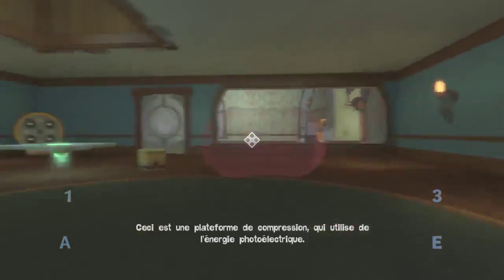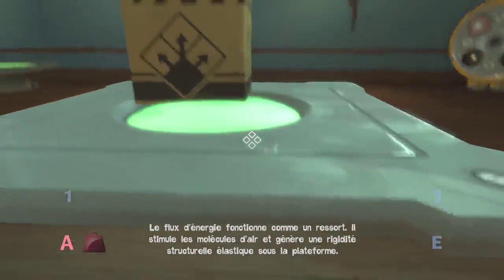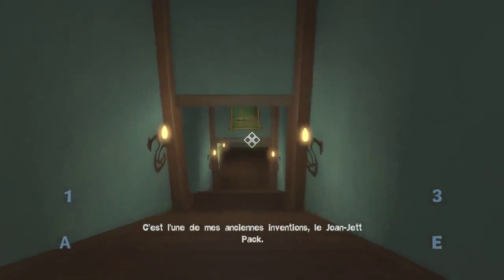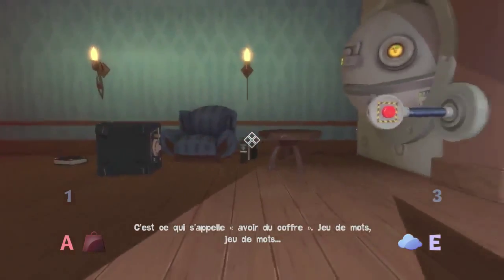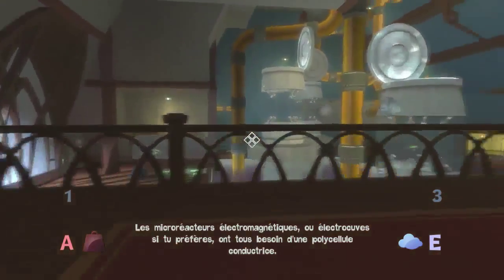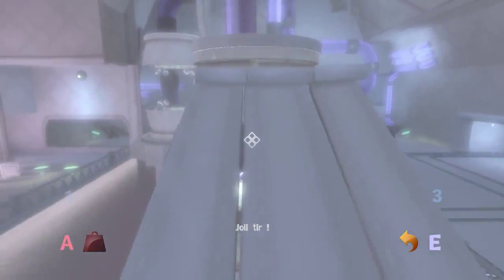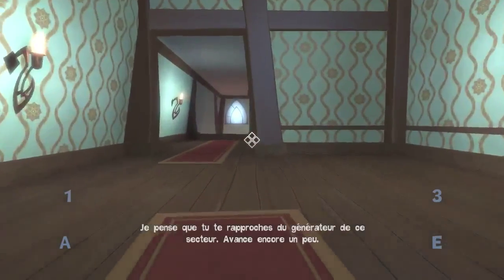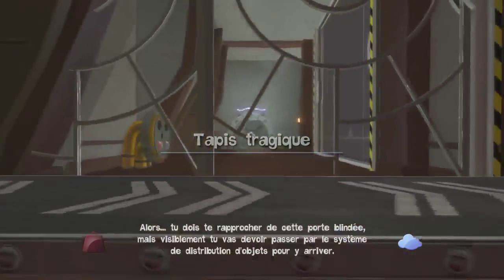Quantum Conundrum Fr Episode 3